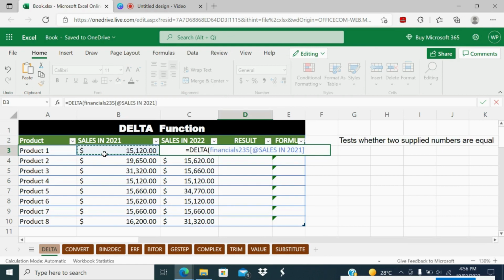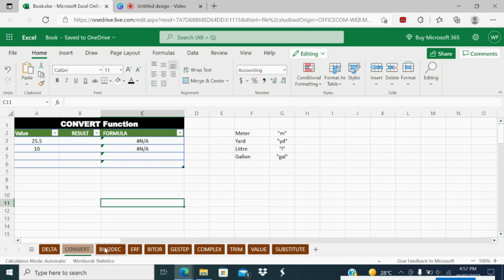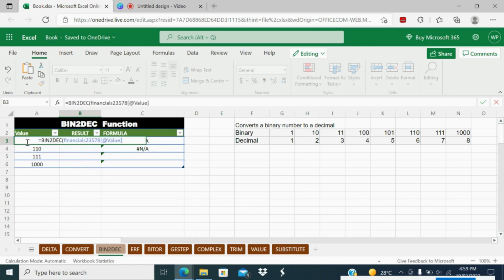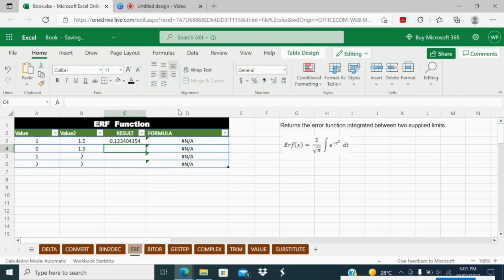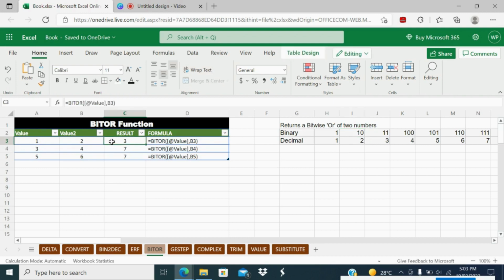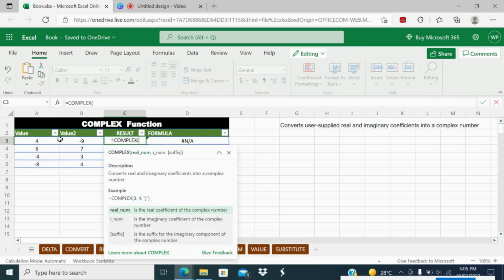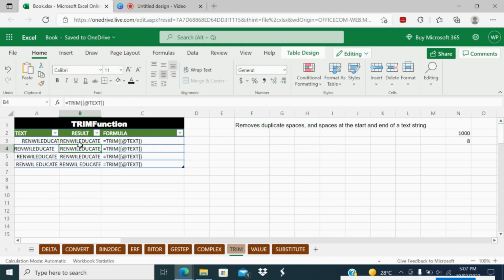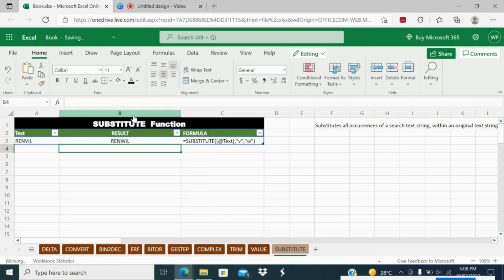How to use Engineering Functions in excel with examples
Watch this video to learn How to use Engineering functions in excel with examples?

Shortcut Keys